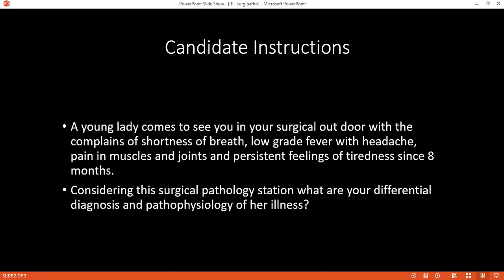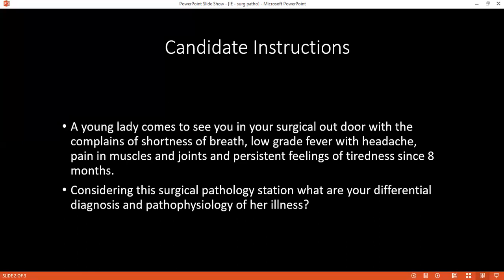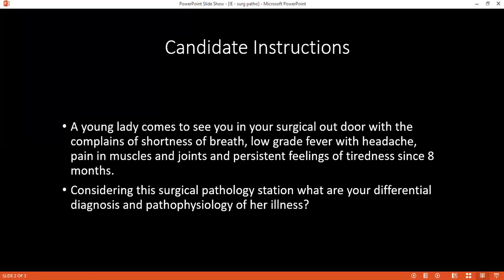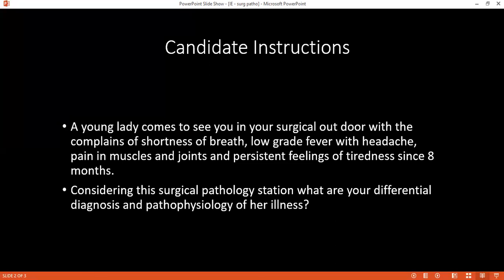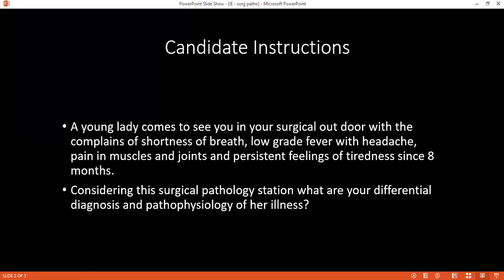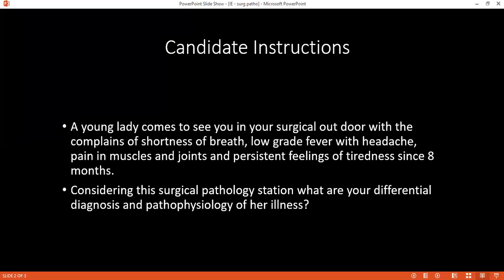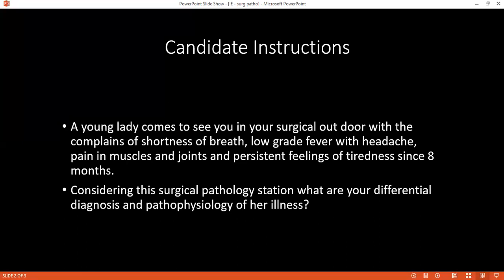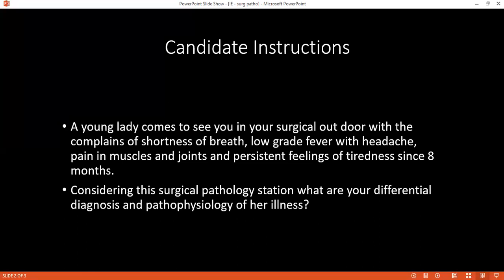SURGICAL PATHOLOGY STATION OF INFECTIVE ENDOCARDITIS